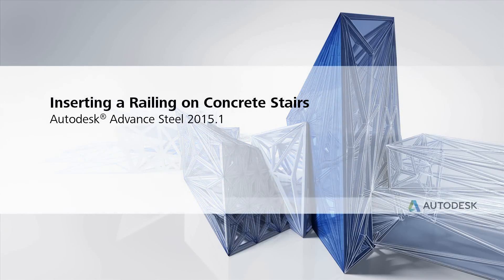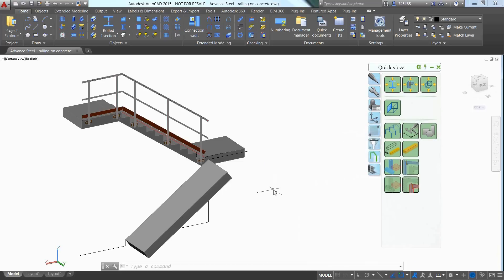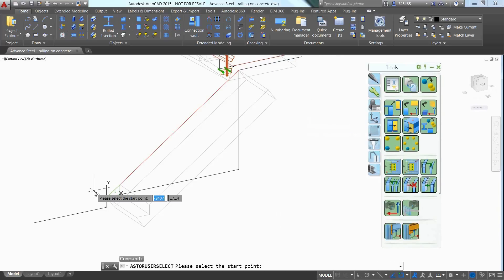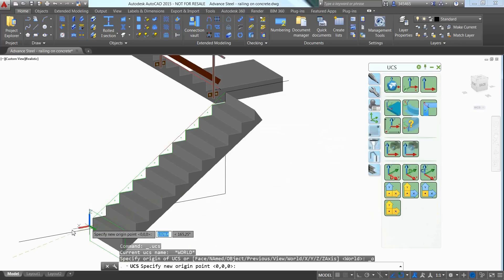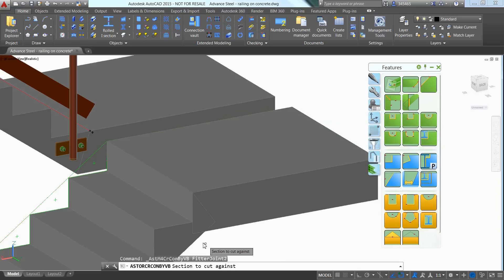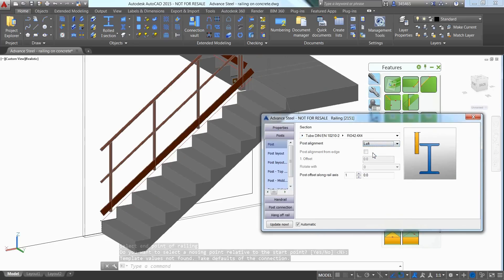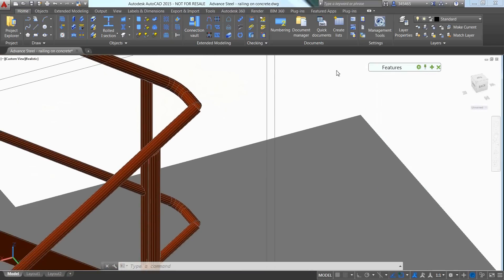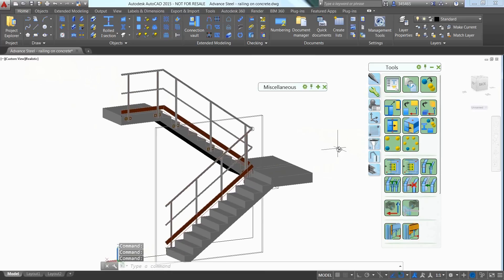Advance Steel - Inserting a Railing on Concrete Stairs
Discover how you can easily insert a railing on concrete stairs in Advance Steel.